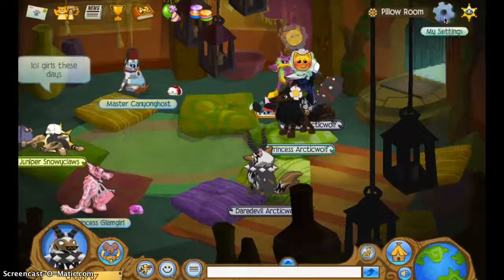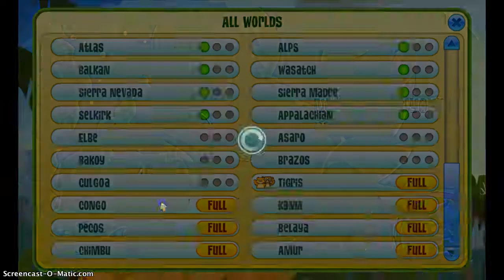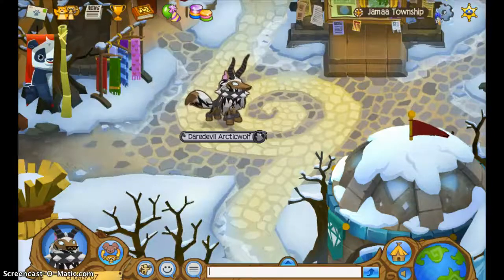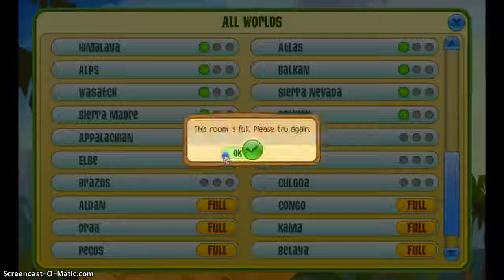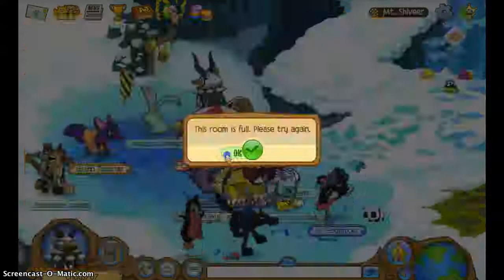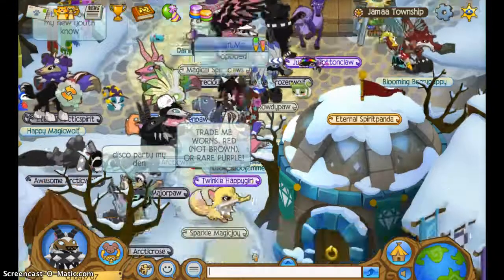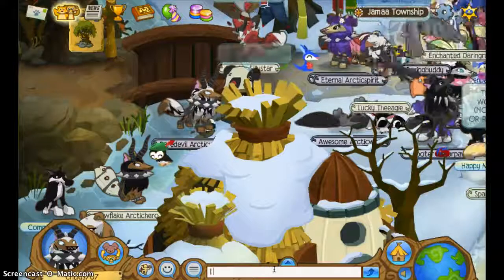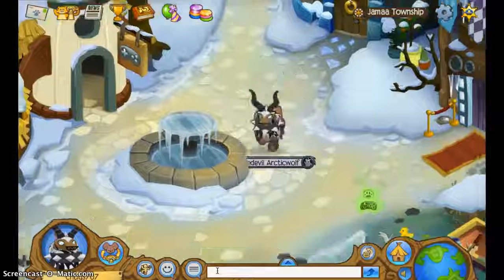How to get into a full server~AJ~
he he he.